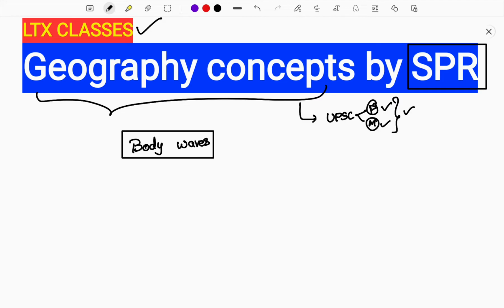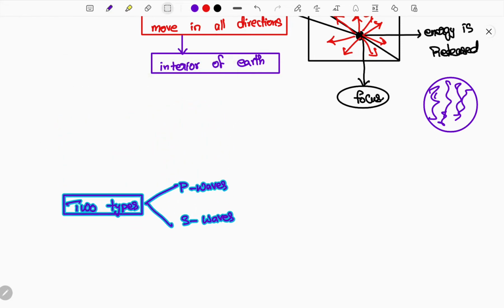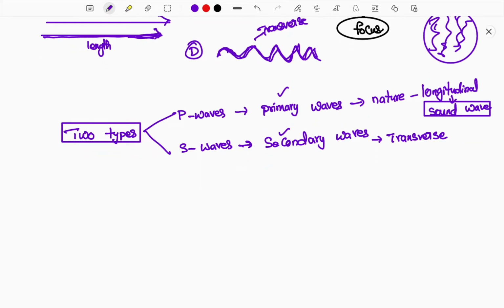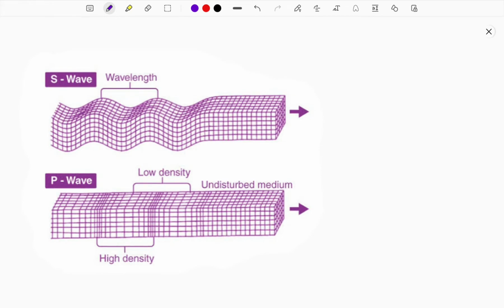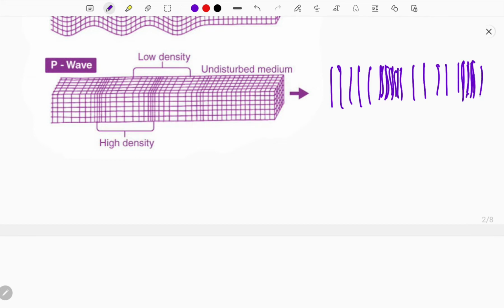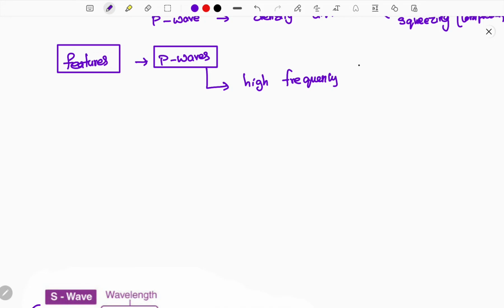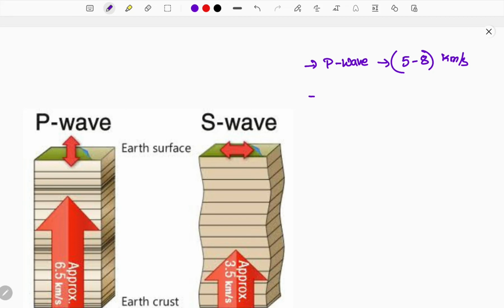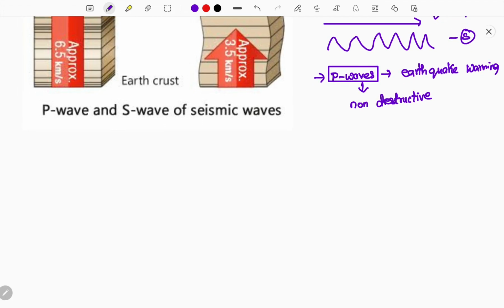UPSC Concept Series : Body Waves | Geography by SPR Sir